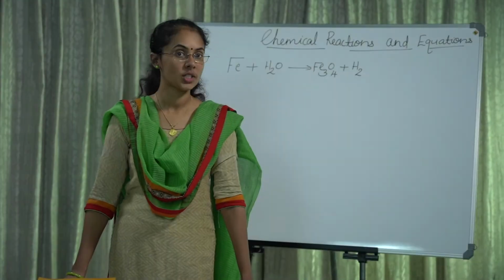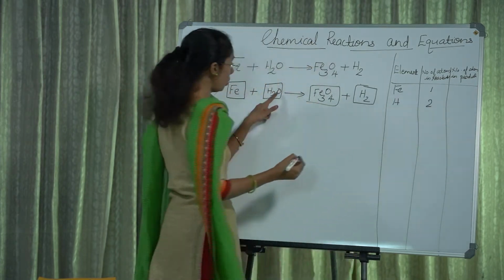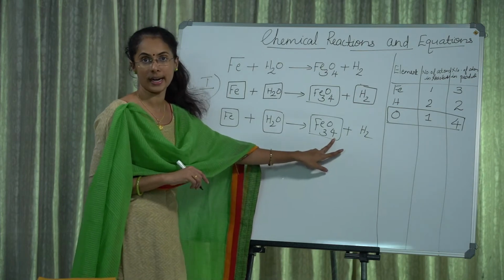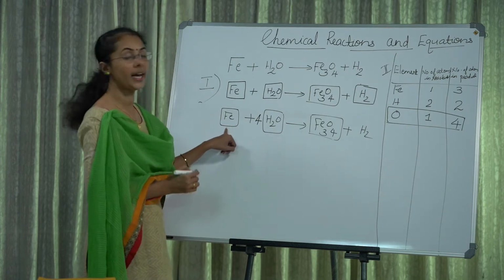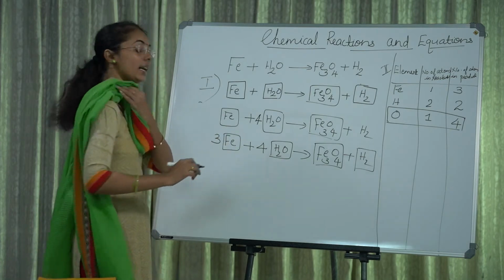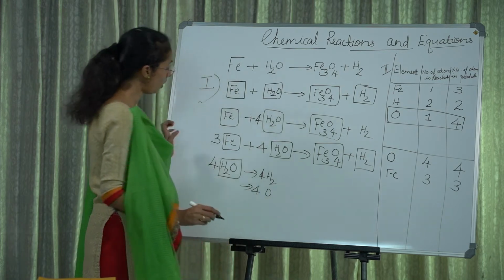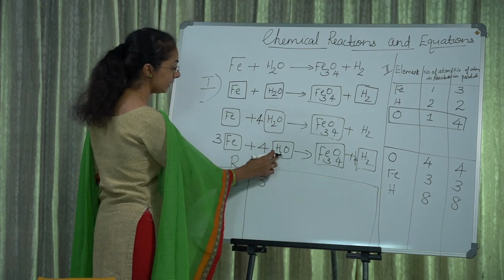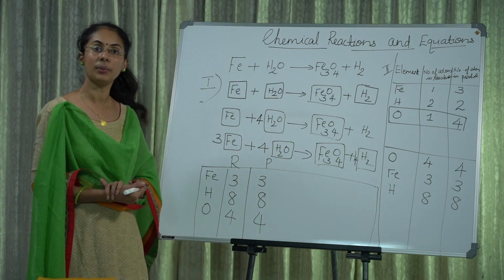CBSE Syllabus, Chemistry, 10th Standard, Chapter 01, Chemical Reactions and Equations, Part03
Let's continue disucssing about balancing a chemical equation in this Part 03 video of the playlist.